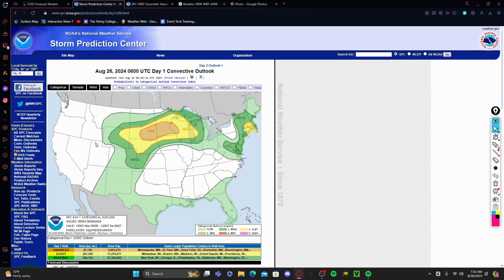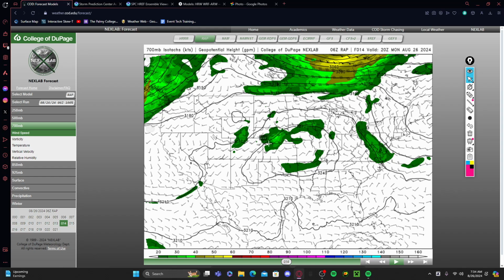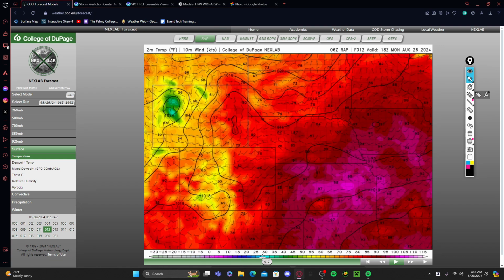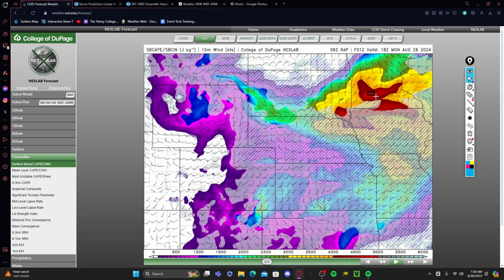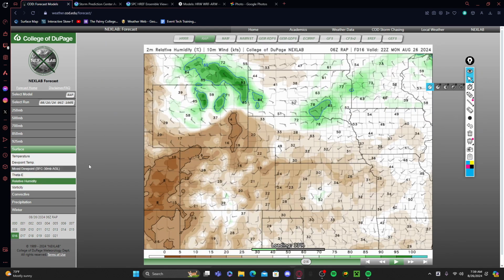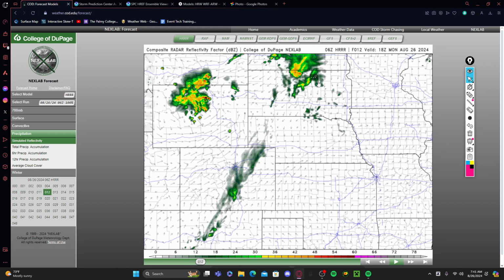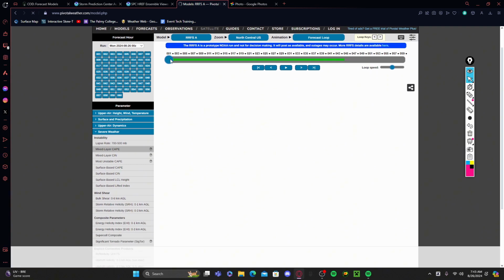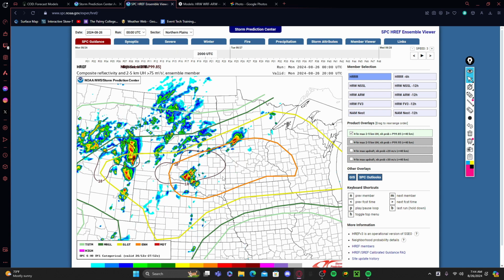All Hazards Enhanced Risk Today